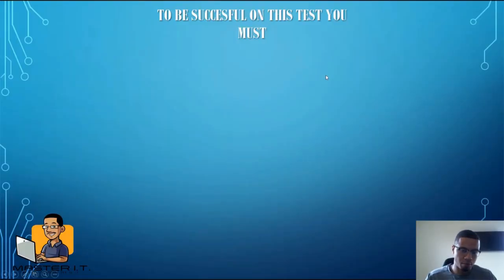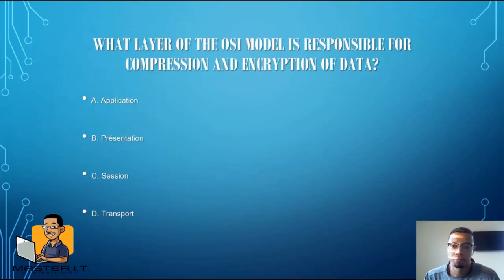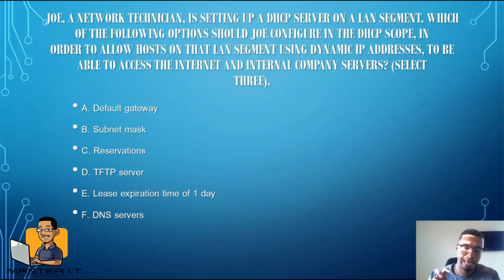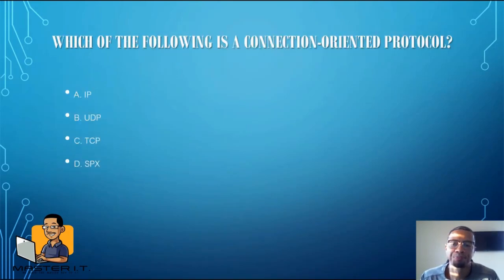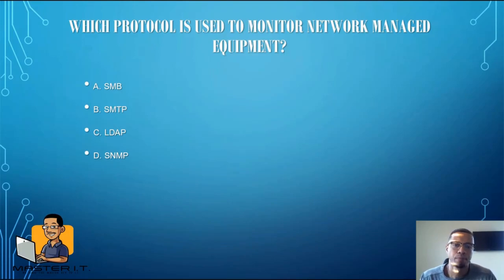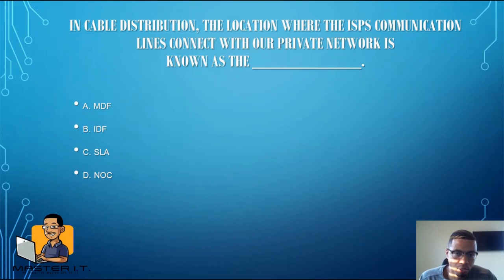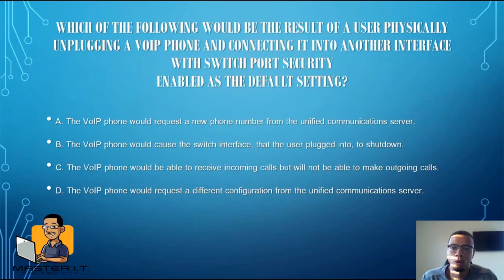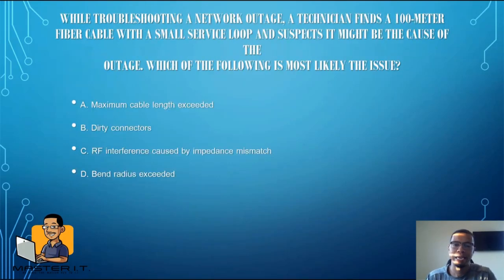CompTIA Network+ Certification | CompTIA IT Certifications | Practice Test | Zero To I.T. Hero